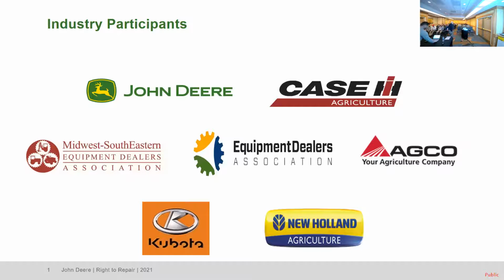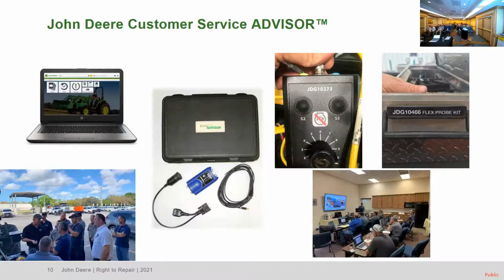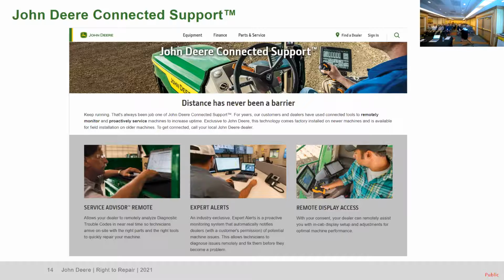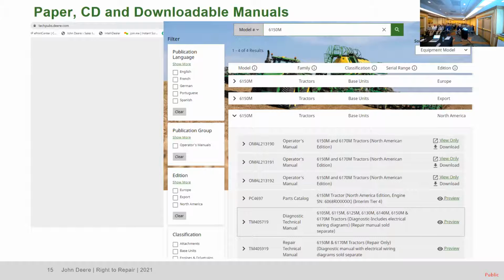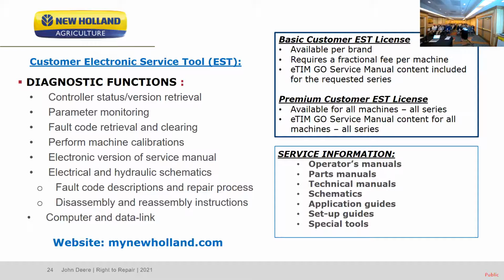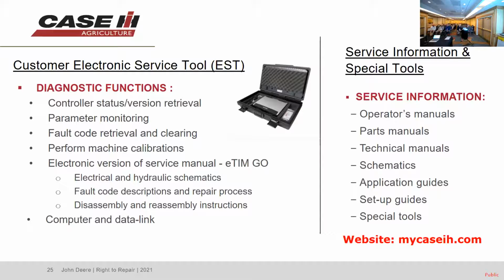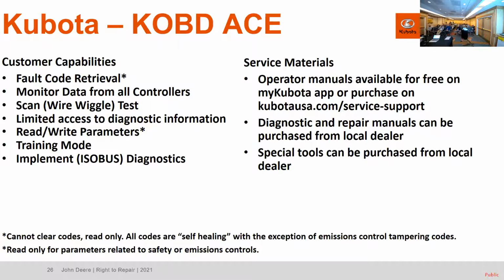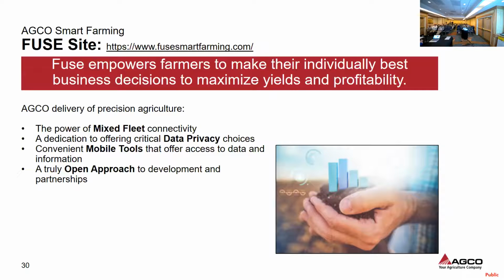Right to Repair Discussion | Maryland Farm Bureau Convention 2021